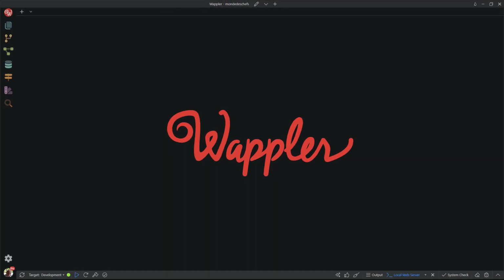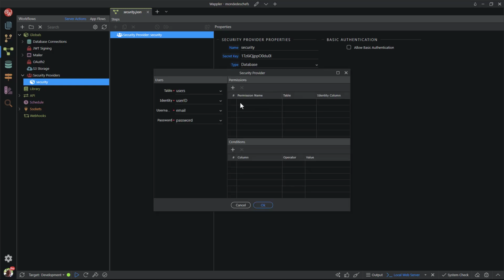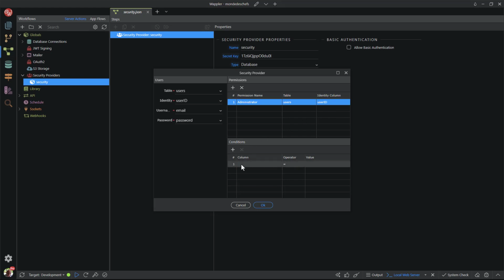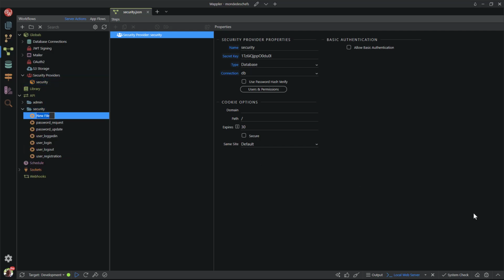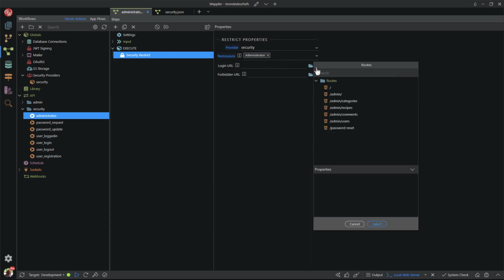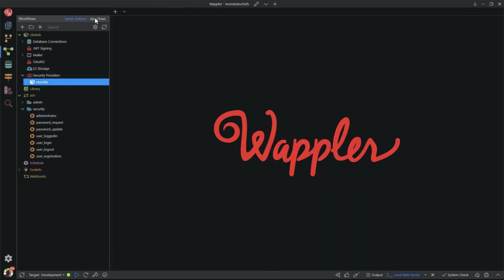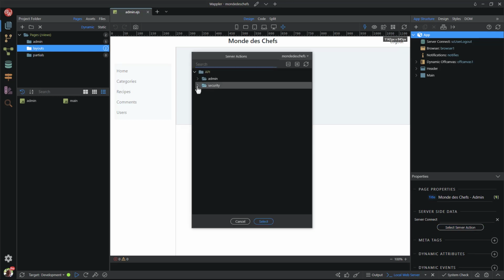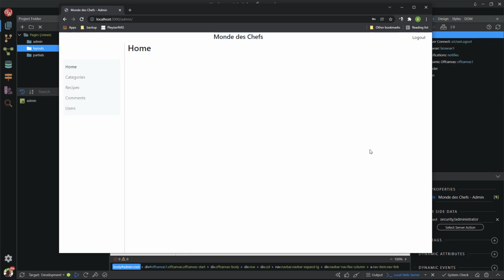13. Applying Security to the Admin Module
With this video, I want to show how easy it is to apply security for the Admin Module. This will redirect users who are not logged in or have no permission to use the Admin Module.

If you are used to PHP or an ASP dialect, then you would have applied the Security Enforcer on the page. With Node, the restrictions are applied on the server.